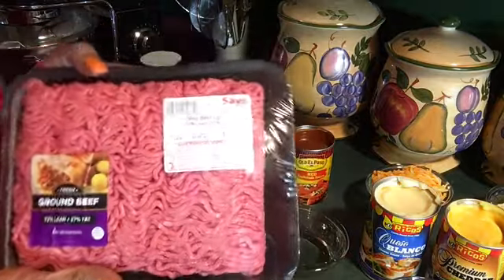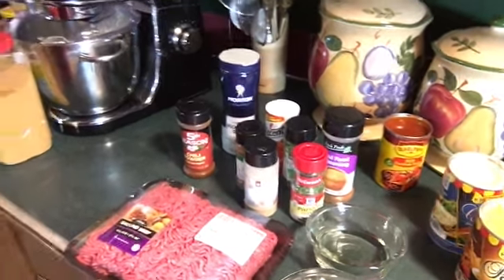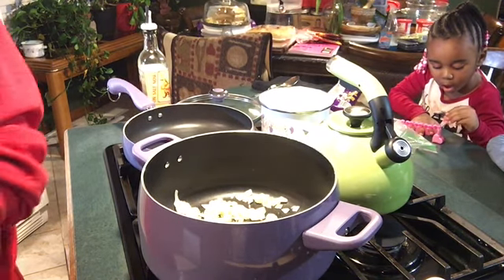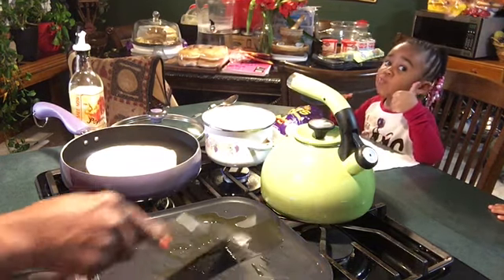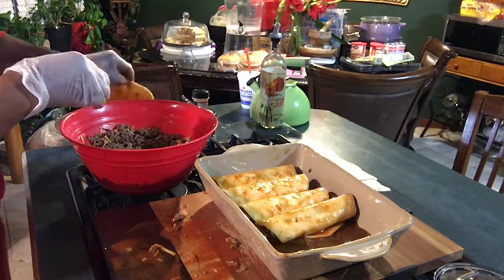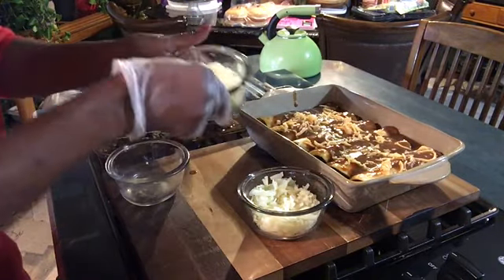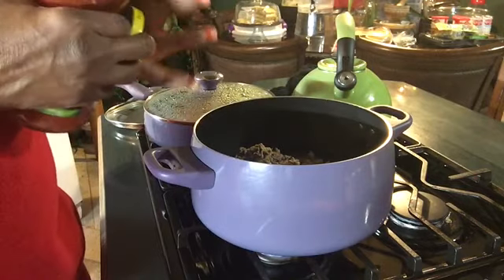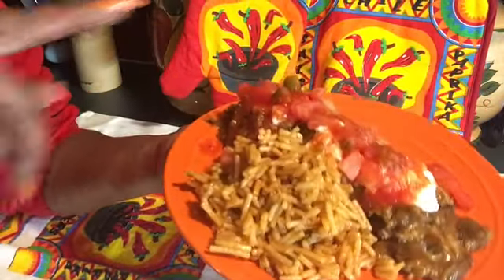Beef Enchiladas,Cooking with Judy Caldwell